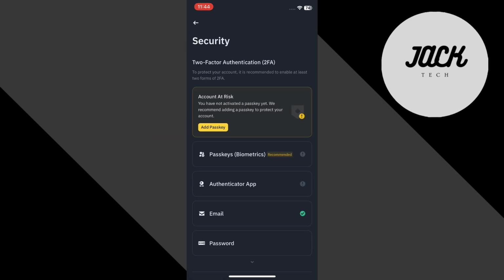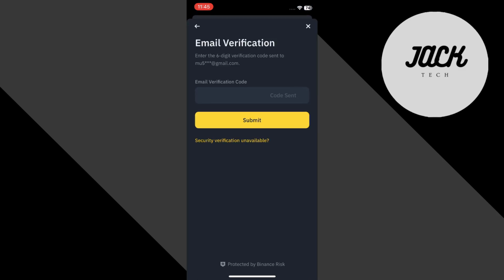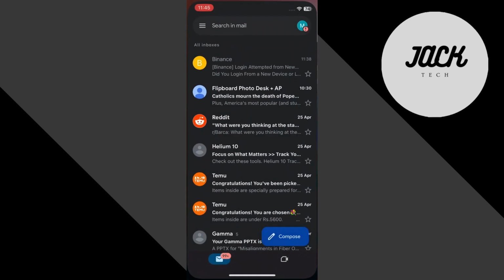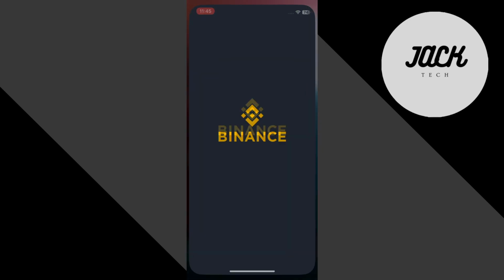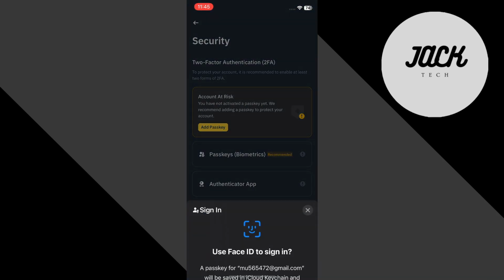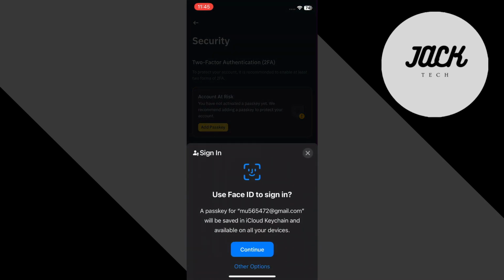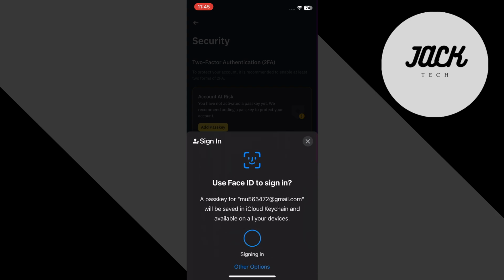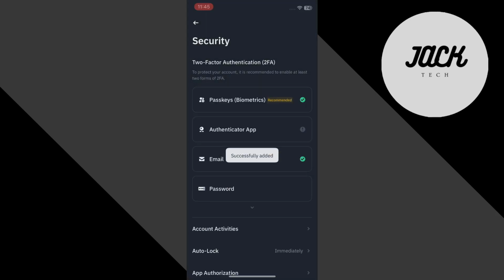How to Add Passkeys on Binance App 2025 (Passkeys Enabled, Step By Step Guide)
In this video, I’ll show you how to set up and use passkeys on the Binance app for a faster and more secure login experience. Passkeys are a password-free way to access your account using biometrics or device authentication—and I’ll guide you through each step to get started.